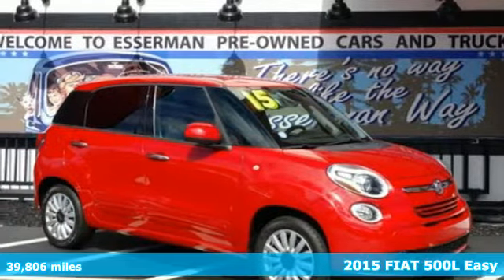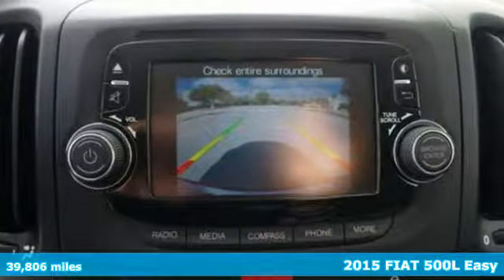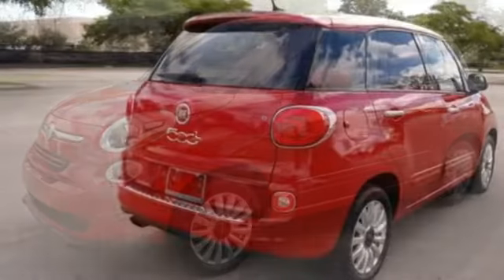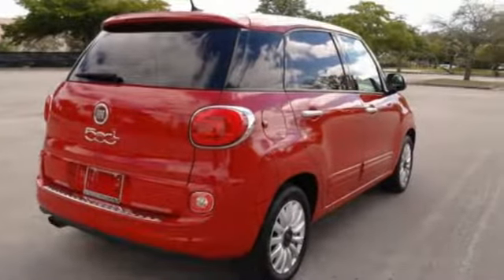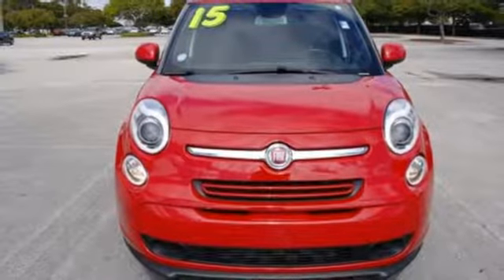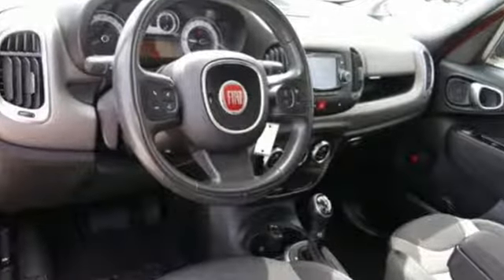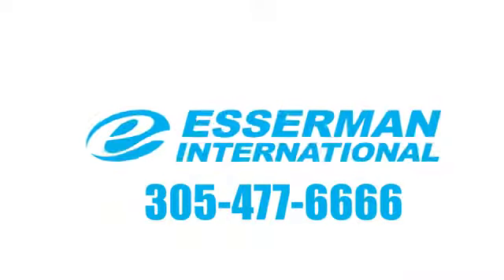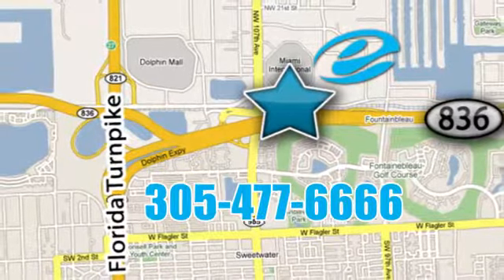Used 2015 FIAT 500L Miami FL Ft-Lauderdale, FL #73087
Year: 2015
Make: FIAT
Model: 500L
Trim: Easy
Engine: 4 Cyl. 1.4 L
Transmission: Automatic
Color: Rosso (Red)
Interior: Black
Mileage: 39806
Stock #: 73087
VIN: ZFBCFABH8FZ030441

Address:
10455 NW 12th Street